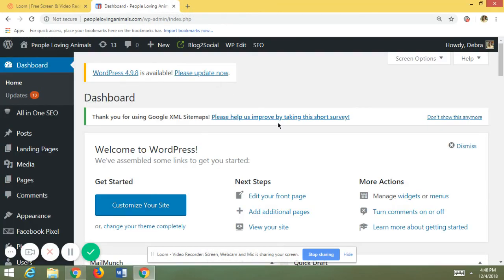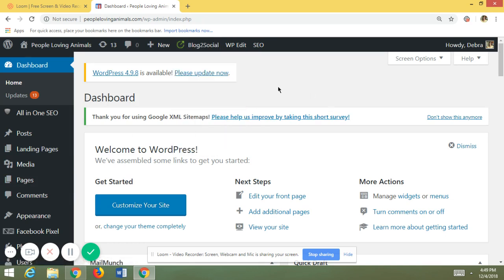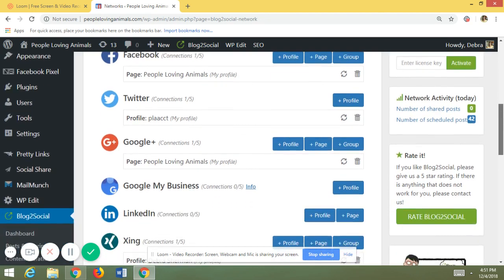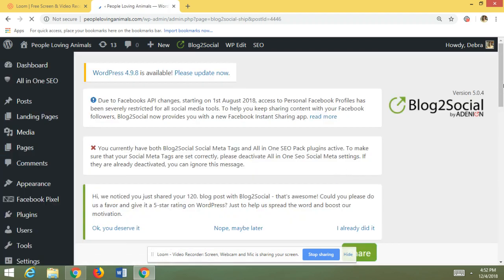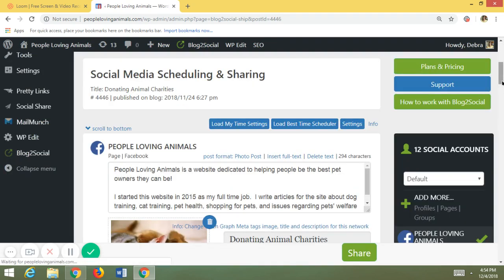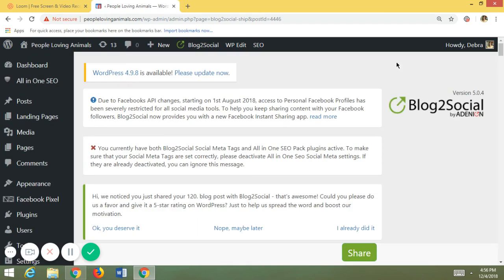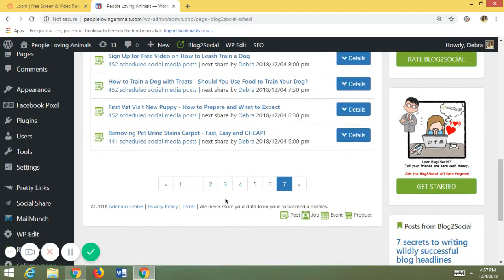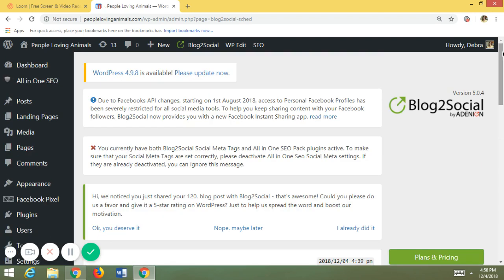Social Media Marketing | Blog2Social WordPress Plugin | How to Start Social Media Marketing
Of all the automated social media plugins I've tried, I've found it to be inexpensive, super user-friendly, and it has a lot of fantastic features to make it fast and easy to grow your social media and shares. Debra

SMART Annual (2 users):  $79 per year CLICK HERE TO SELECT SMART ANNUAL PLAN:

PRO Annual (5 users):  $119 per year (I use this one) CLICK HERE TO SELECT PRO ANNUAL PLAN

BUSINESS Annual (10 users):  $199 per year CLICK HERE TO SELECT BUSINESS ANNUAL PLAN